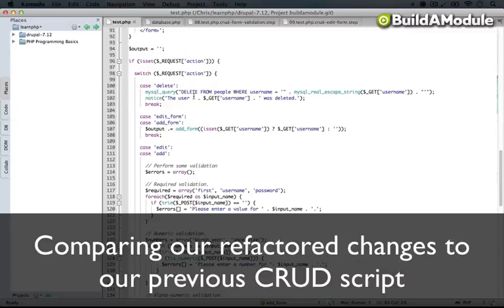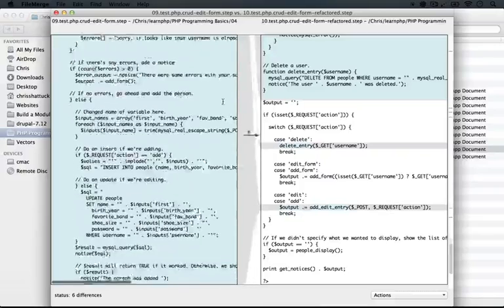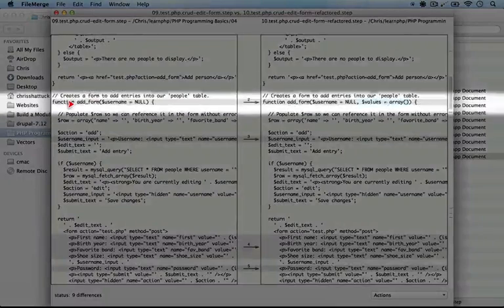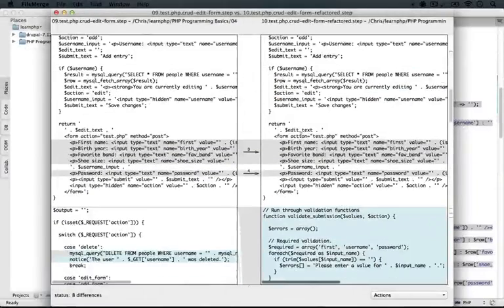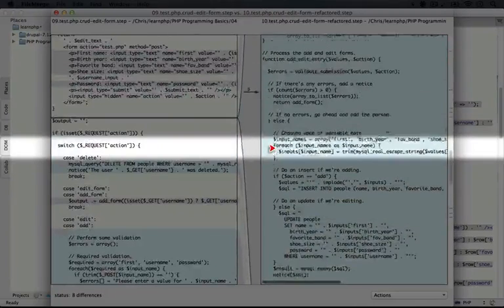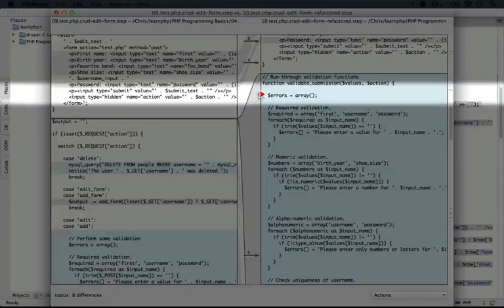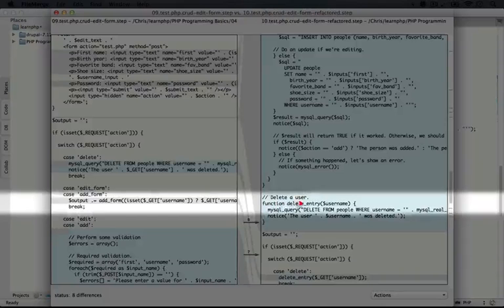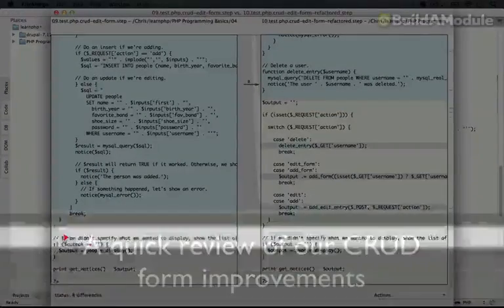142. Comparing our refactored changes to our previous CRUD script (a Drupal how-to)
Here's a short excerpt from the video transcript: "The functionality will be identical, so what we'll do to start with is compare this step with our next step. So I'm going to go to the resource pack directory, and I'm going to open up this tenth step here which is called crud-edit-form-refactored. Let's copy the code here and paste it over the code that's currently in the test dot php file and save it. And to compare, we'll use a file comparison tool. I'm going to go back to the resource pack directory and drag the ninth step over to the left s..."